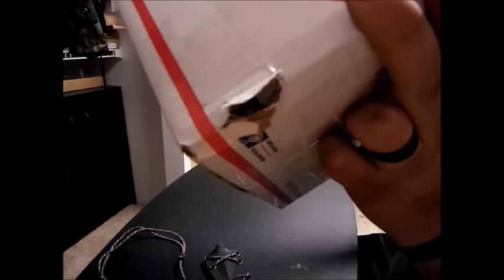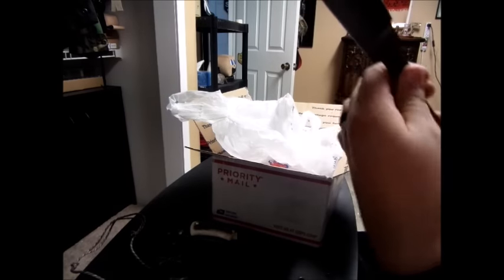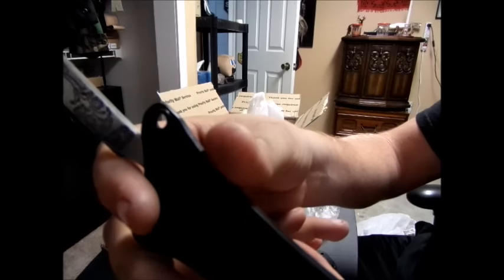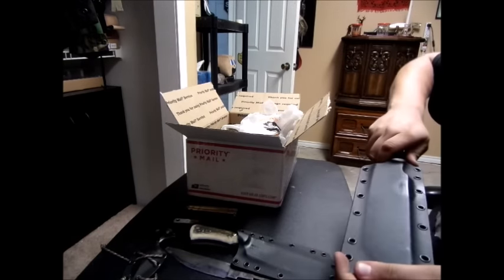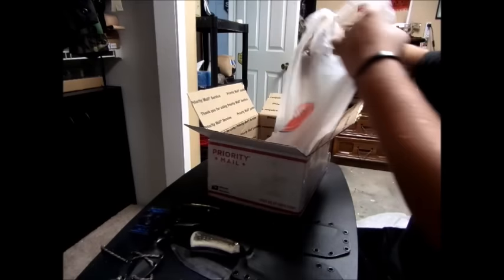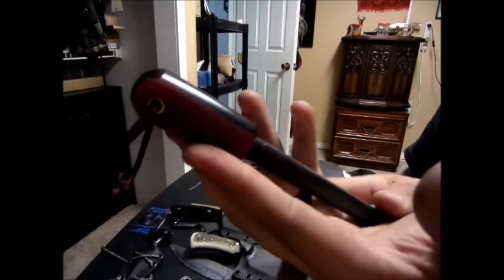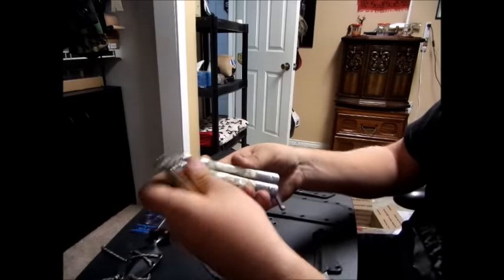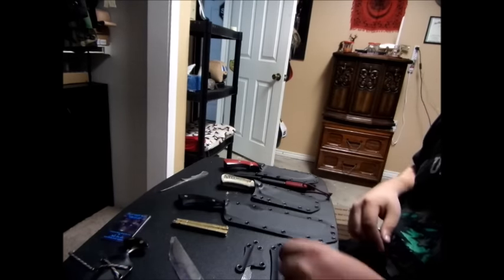Dark-Wolfe Knives MEGA Unboxing (9/24/2015)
Sweeeeeeeeeeeeeeeeeeet box o' blades!